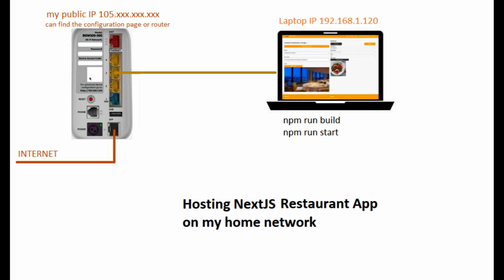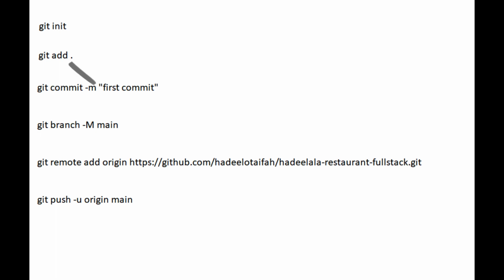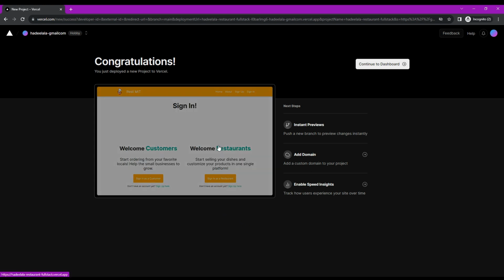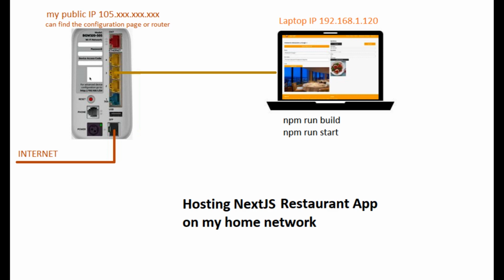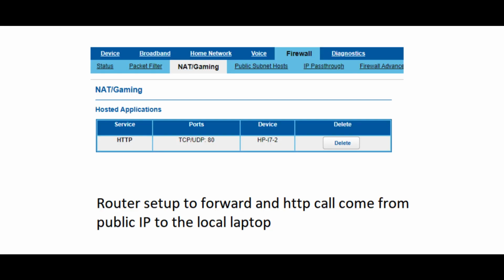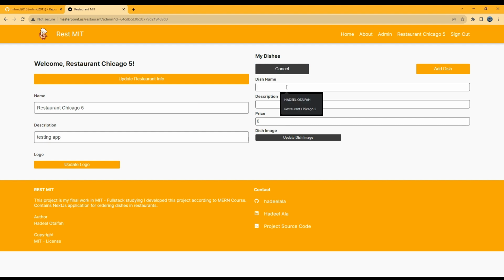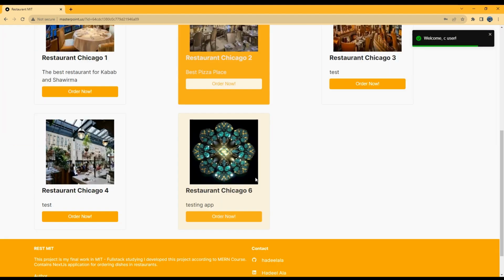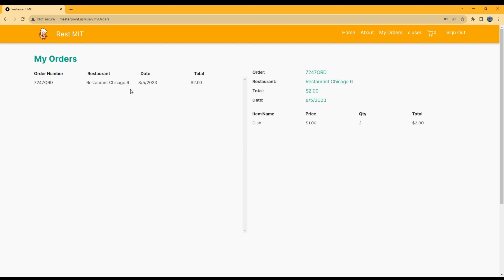REST-MIT 3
Part3 of MIT capstone restaurant project